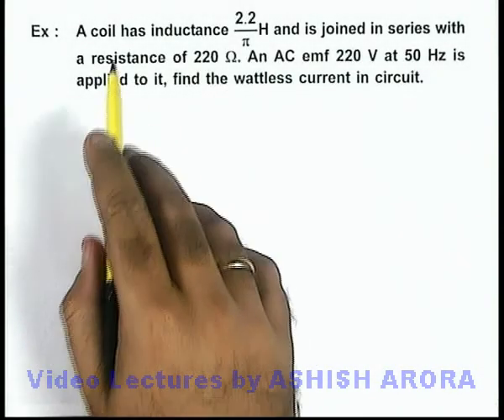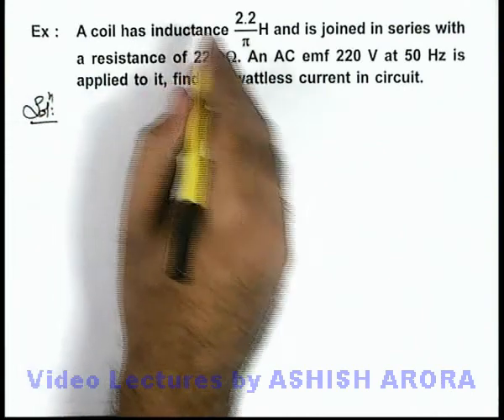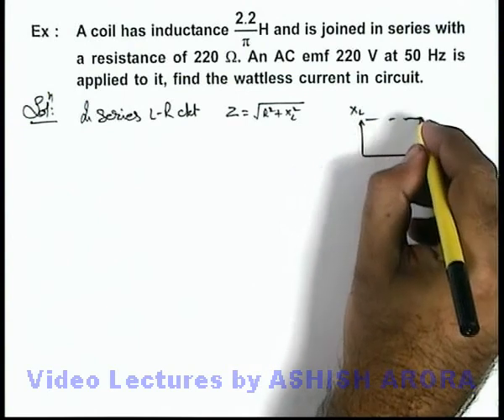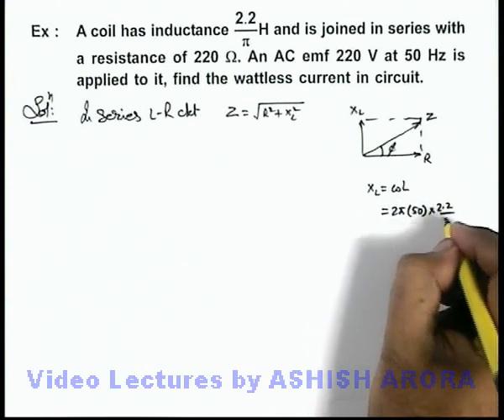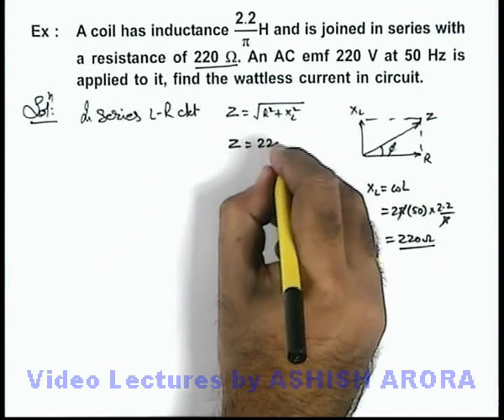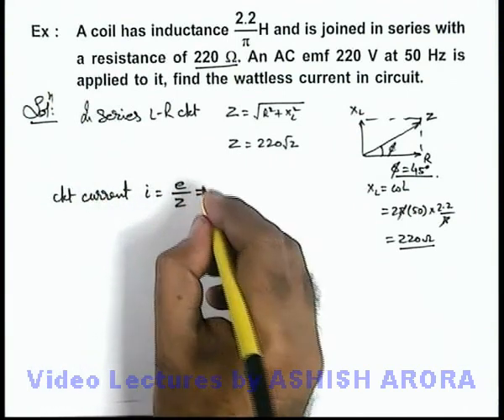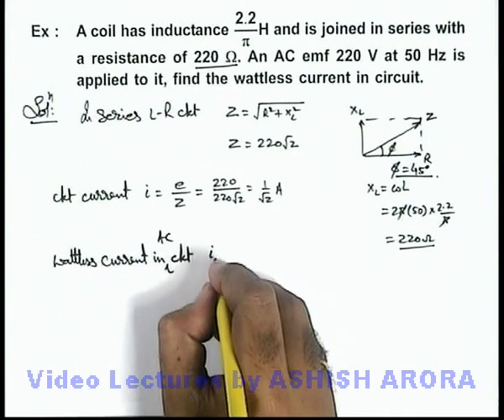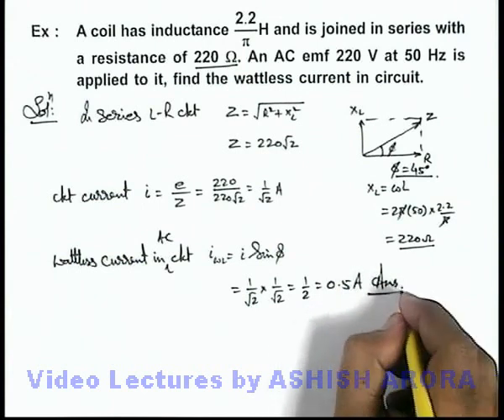Class 12 Physics | Alternating Current |#44 Solved Example-11 on Alternating Current |For JEE & NEET